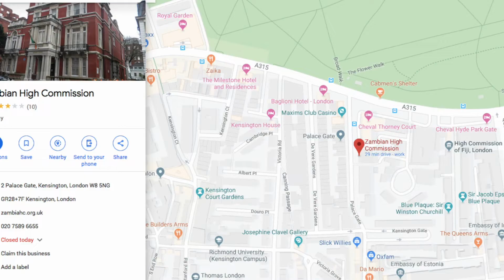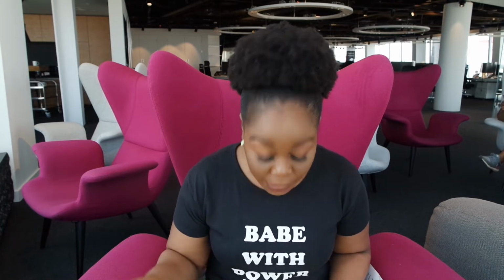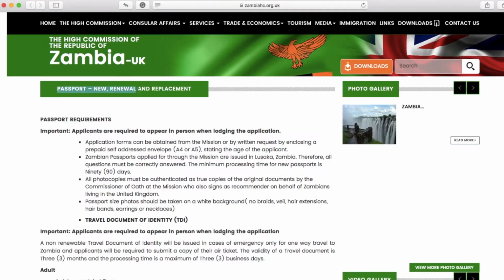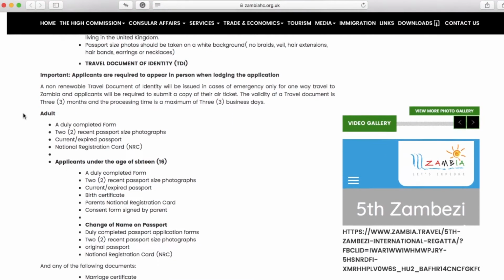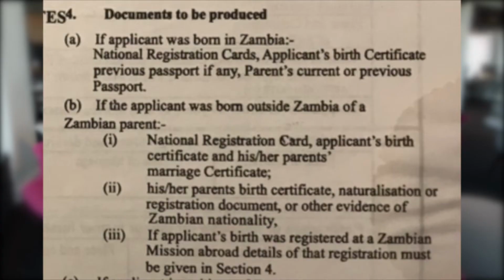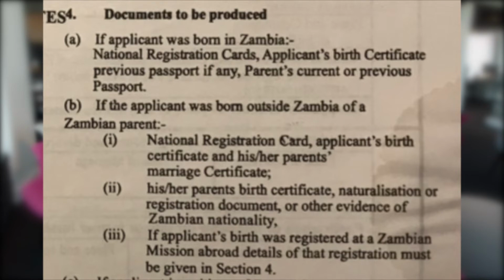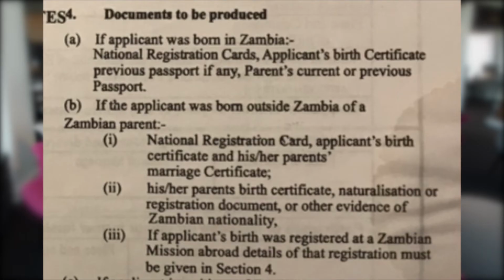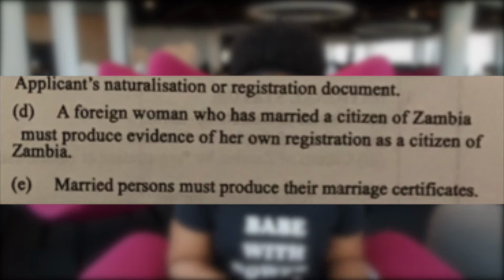HOW TO APPLY FOR A ZAMBIAN PASSPORT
CHUMA’S SOCIALS

TECHY STUFF
Camera - Samsung NX3000 20MP Compact System